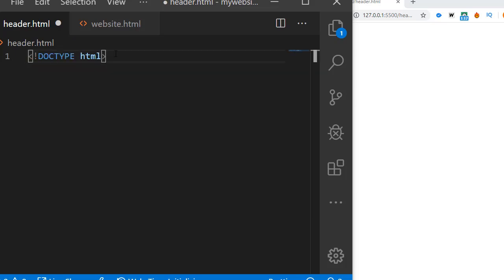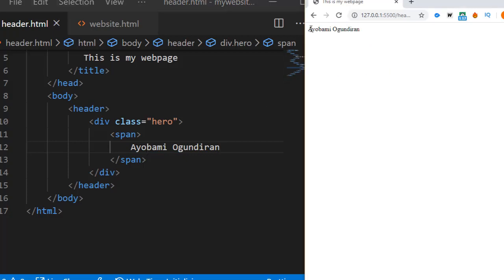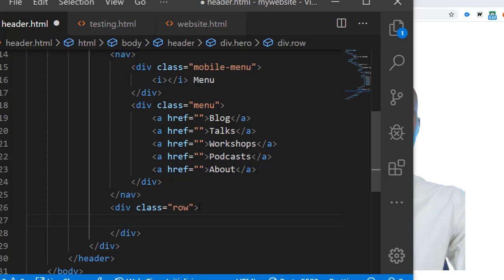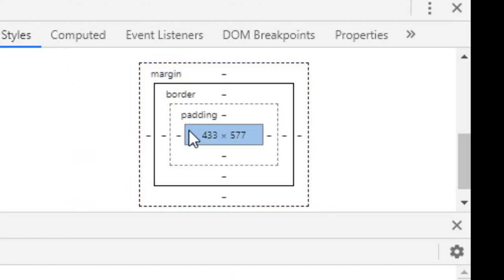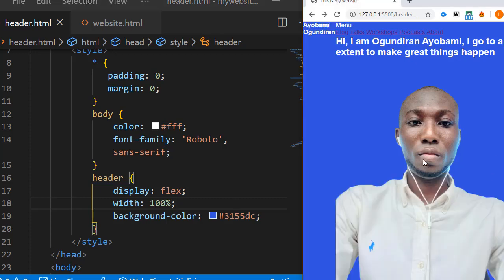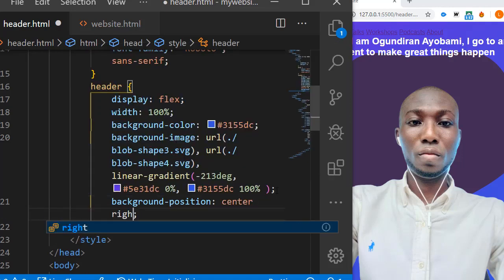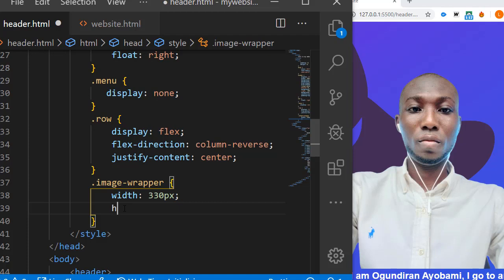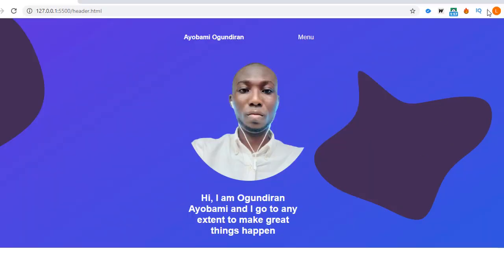Html css website design tutorial - Header section.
In this "html css website design tutorial", you will have access to 5 web design tutorials or web design tutorials for beginners that are relevant to equip you to have more confidence in your web design skills in 2020.

 HTML (Programming Language)  web development is very common online but will provide you will a special free course that will boost your confidence.

You will improve both your  css3 and html5 for website design and web design.

At the end of this free course, you will be able to create a website of your own and learn the HTML basics and CSS basic in this free course.